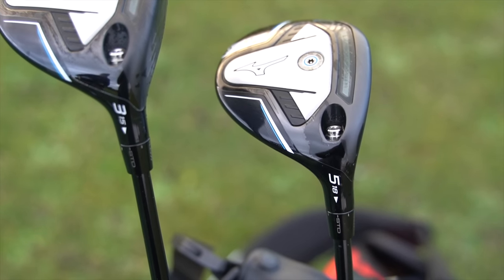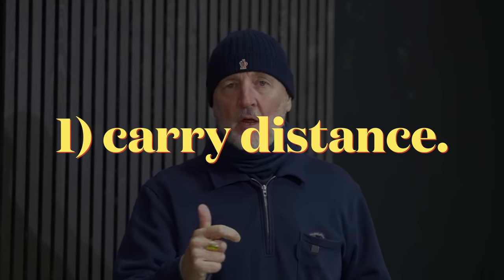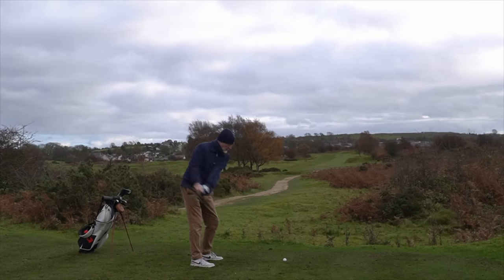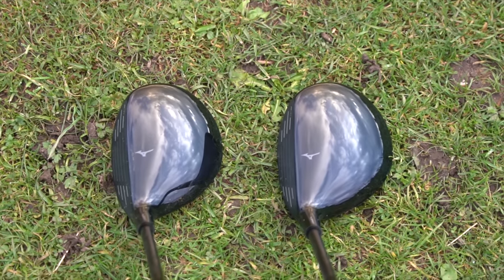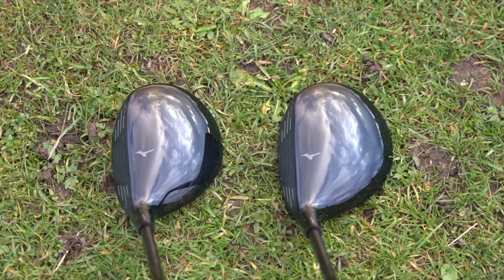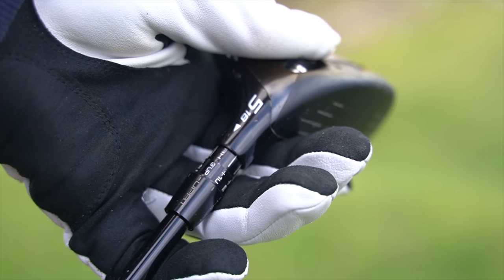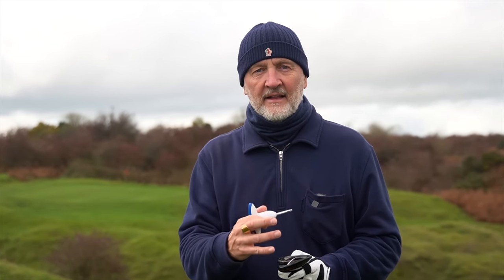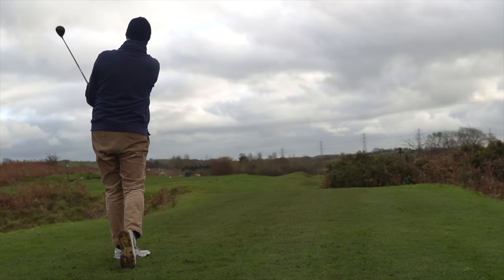You should ditch these clubs!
In todays video I test the new Mizuno STG fairway woods and ask the question, should average golfers have a 3 wood in their golf bag?